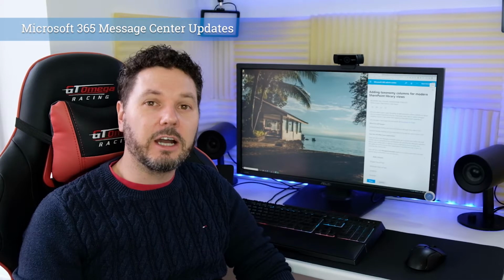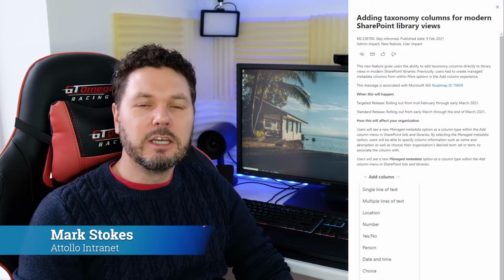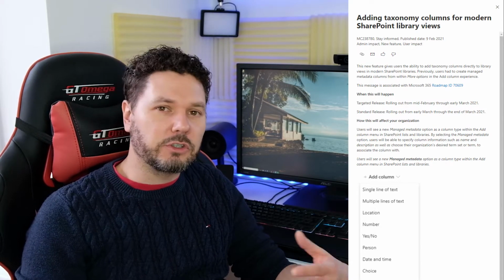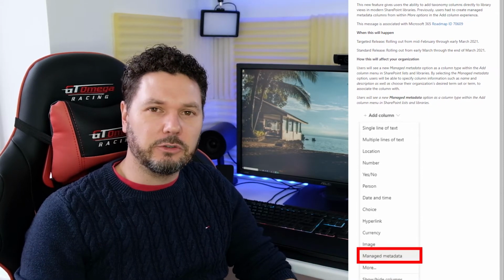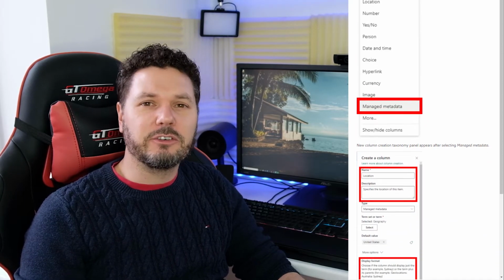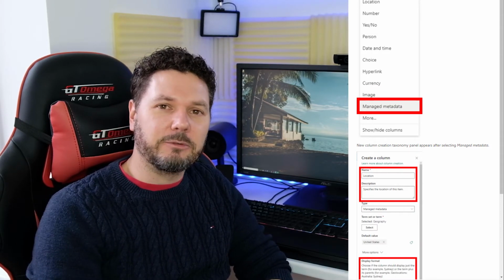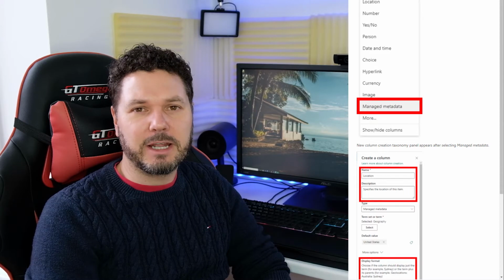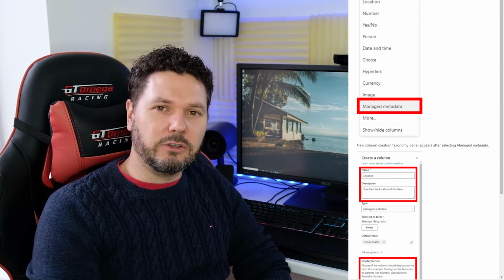Adding taxonomy columns for modern SharePoint library views